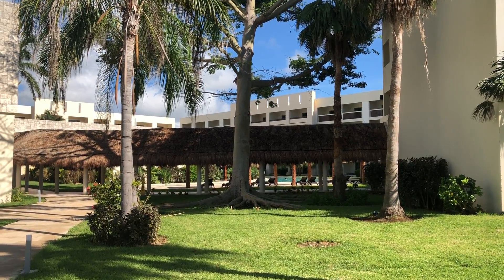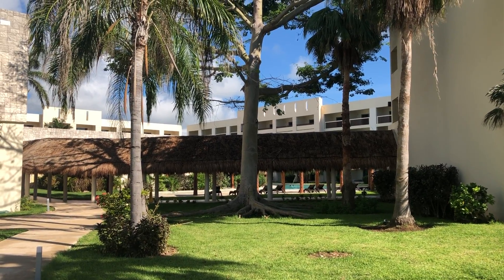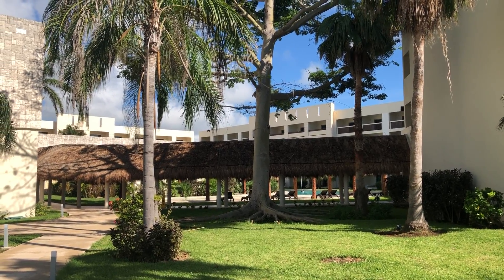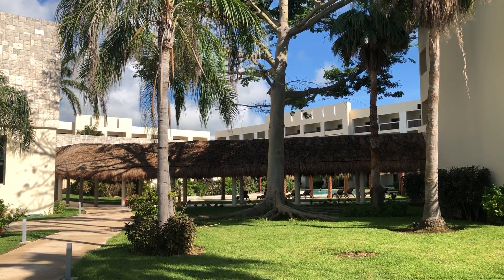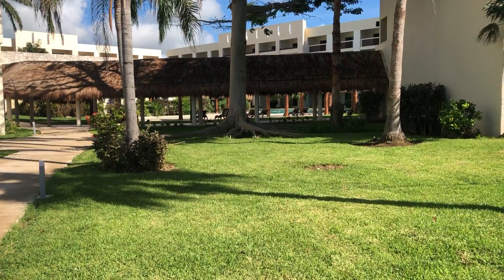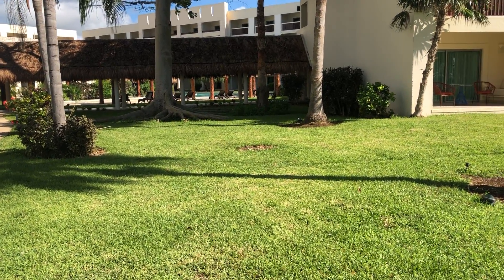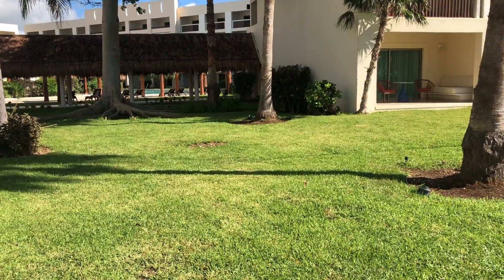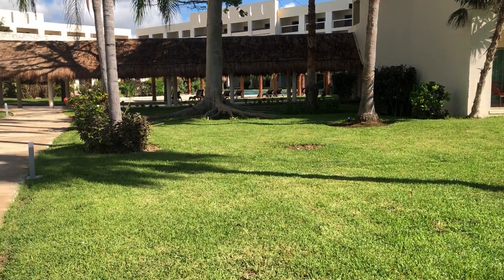Hyatt Ziva Riviera Cancun Ceiba Wedding Garden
Ceiba Terrace is an open air wedding venue ideal for intimate ceremonies or cocktails. Ceiba Trees were venerated by the Mayan people due to the spiritual connection between the underground and heaven reings. Add some deep meaning to your wedding with a sacred ancient marraige!

Hola Weddings is a team of niche destination wedding planners. Based in Mexico, we specialize in weddings in Cancun, Los Cabos, Puerto Vallarta, Riviera Maya, Playa Mujeres, Costa Mujeres as well as certain hotels for destination weddings in Costa Rica.